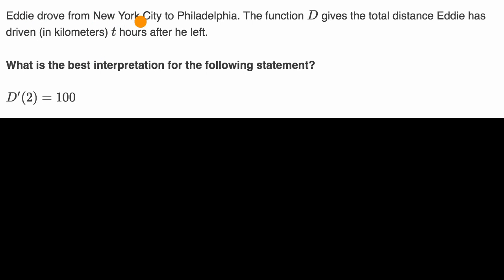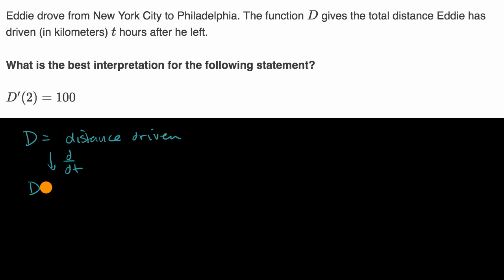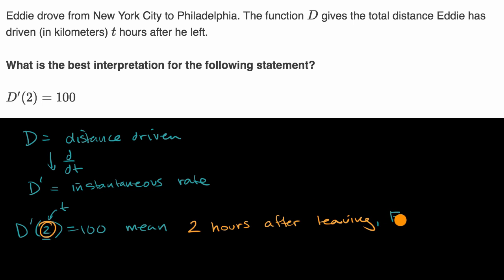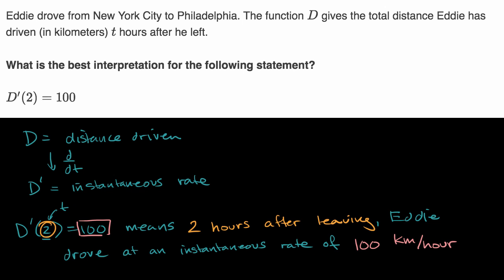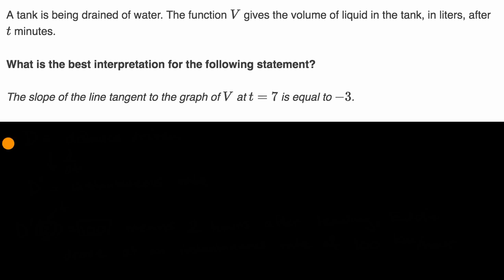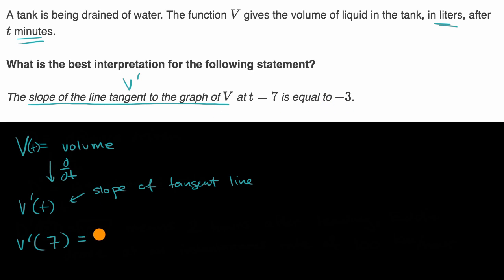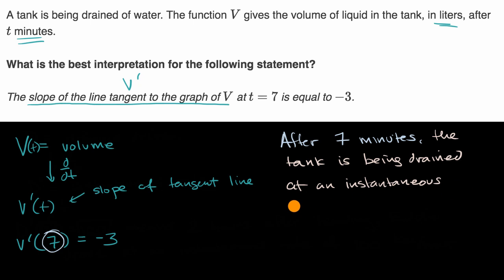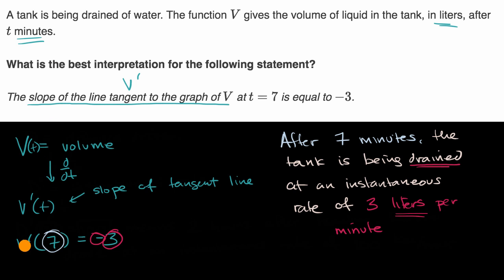Interpreting the meaning of the derivative in context | AP Calculus AB | Khan Academy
Courses on Khan Academy are always 100% free. Start practicing—and saving your progress—now

When derivatives are used to describe real-world situations, we need to know how to make sense of them.